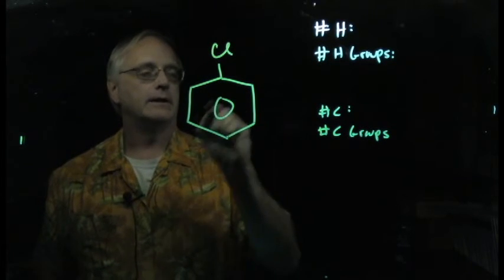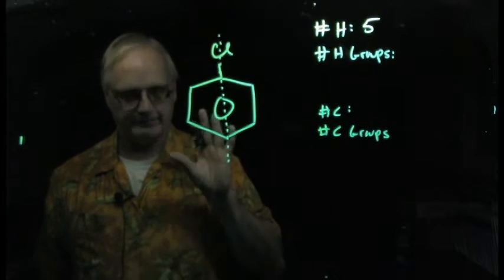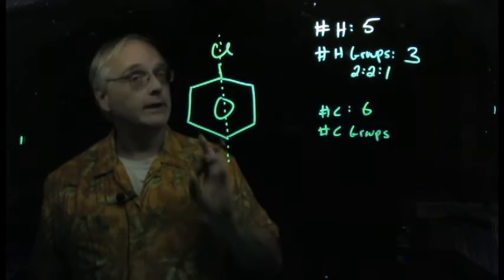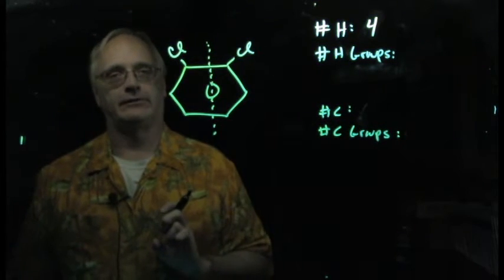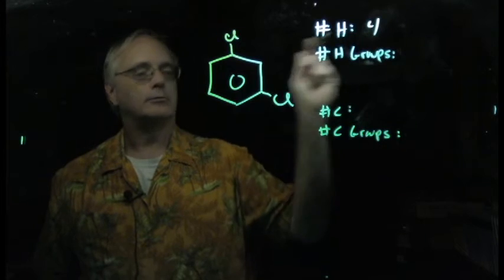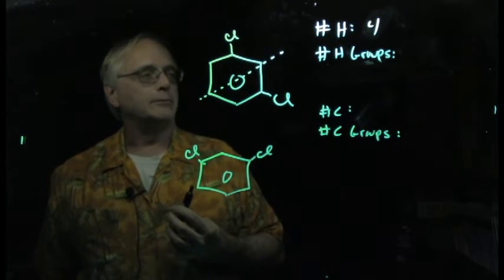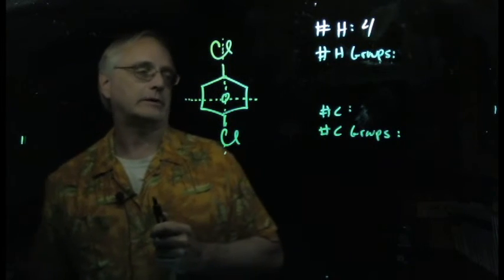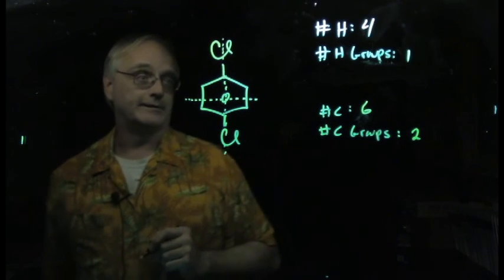Groups and Integrations Aromatic Examples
Groups of distinct protons and carbons again, this time using aromatic molecules, which some students can find a bit challenging.